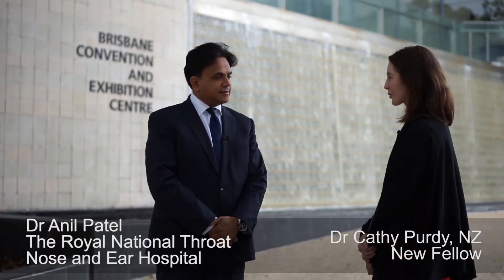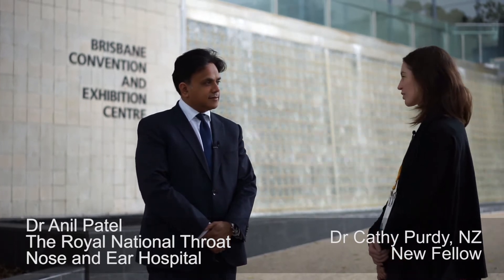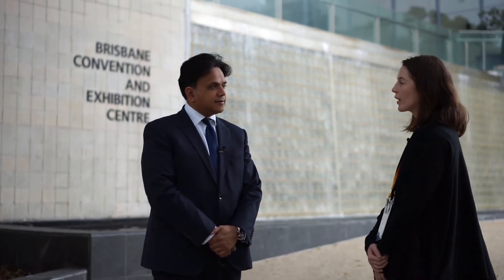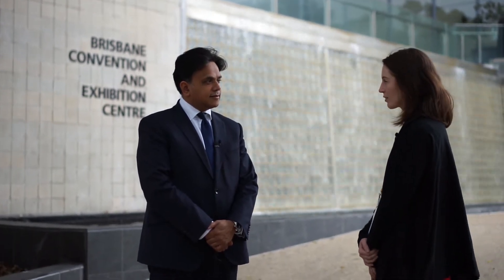Dr Anil Patel talks to Dr Cath Purdy about an update on THRIVE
Dr Anil Patel is an anaesthetist at the Royal National Throat Nose and Ear Hospital in London In this video, he talks to New Fellow Dr Cath Purdy on updates to Transnasal Humidified Rapid-Insufflation Ventilatory Exchange (THRIVE).